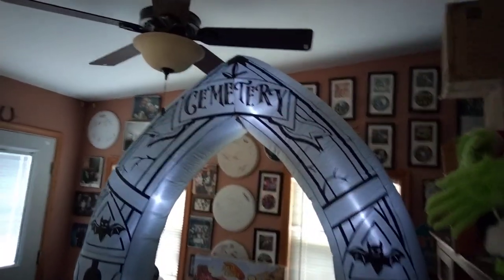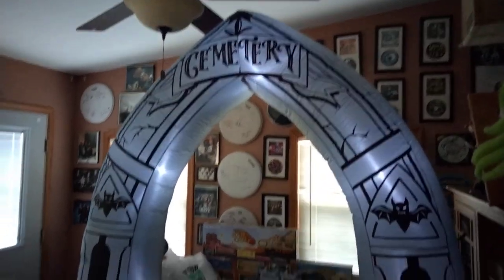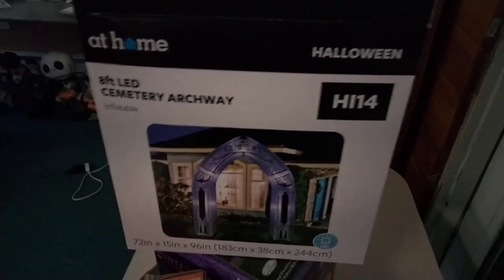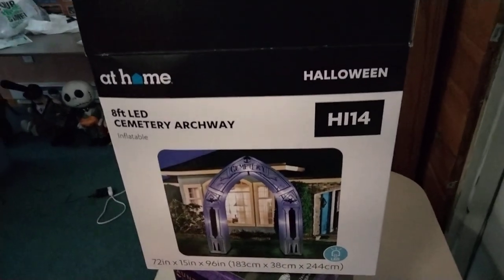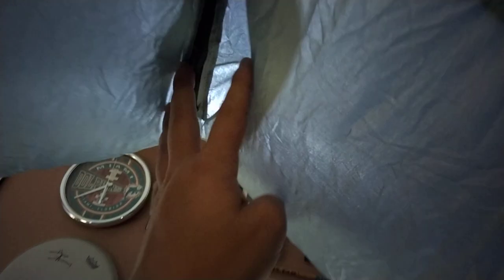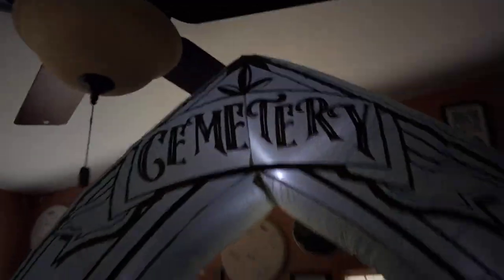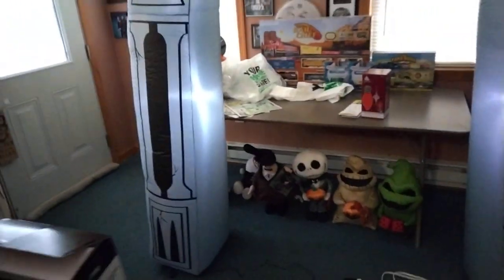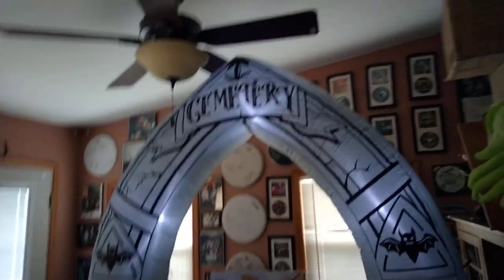NEW FOR 2023 Halloween Inflatable Airflowz Occasions 8ft Cemetery Graveyard Archway